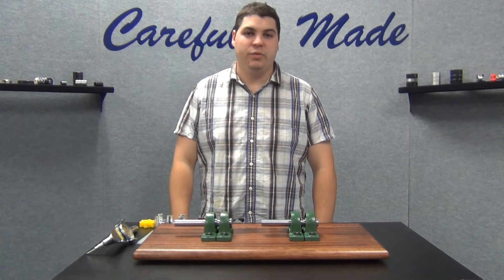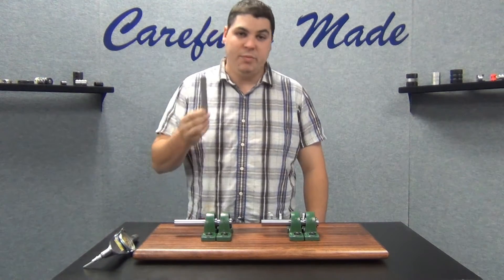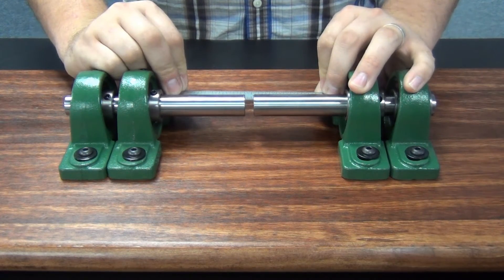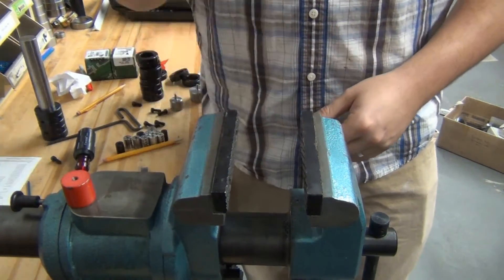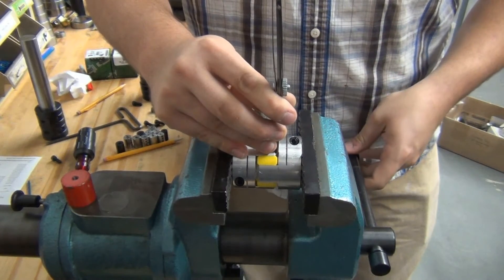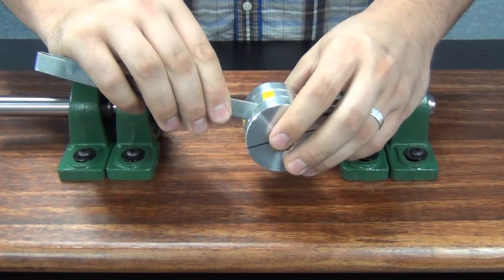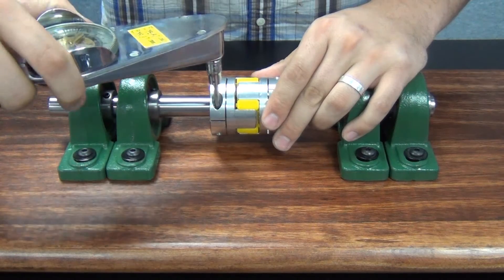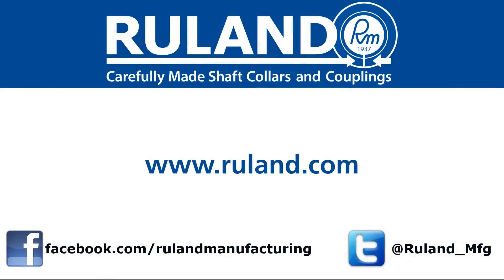How to Install a Jaw Coupling | Ruland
Learn how to install a zero-backlash jaw coupling from the experts at Ruland Manufacturing.  Jaw couplings dampen impulse loads, are low inertia, and feature a highly customizable three-piece design.